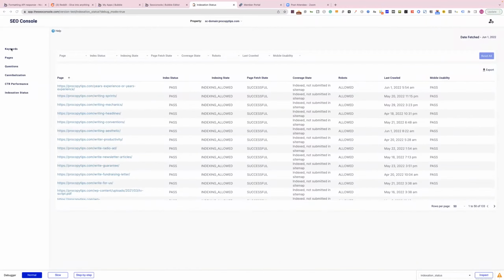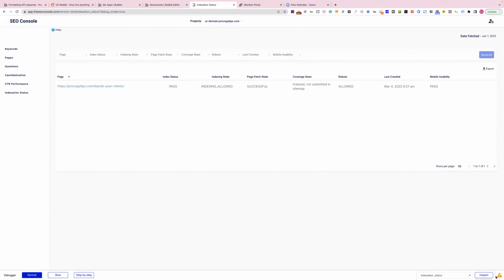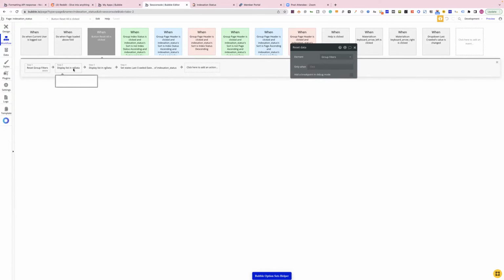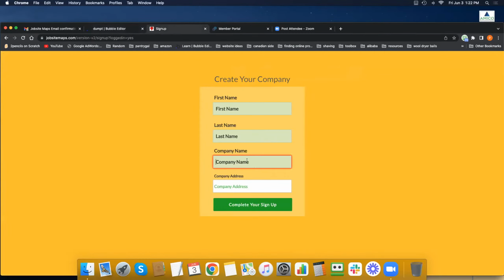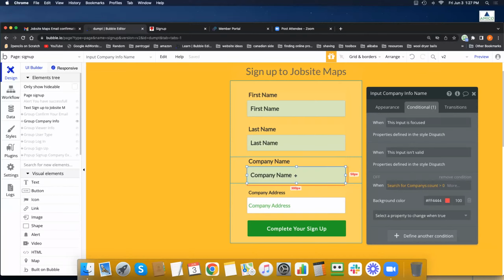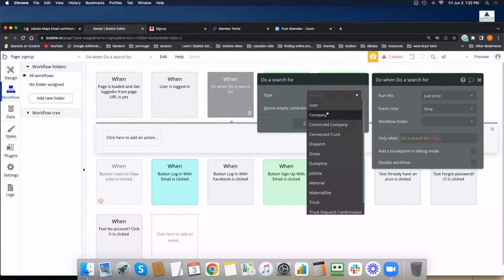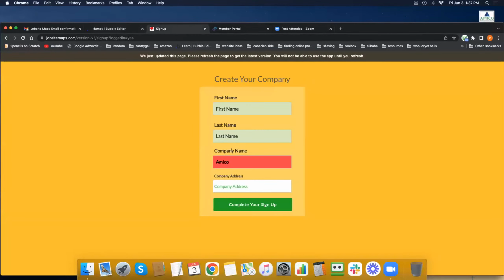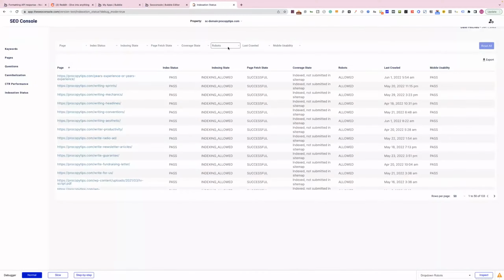Pro NoCoders Office Hours Ep. 316